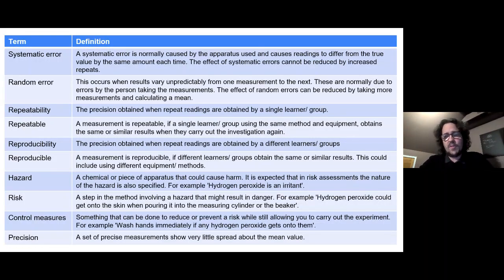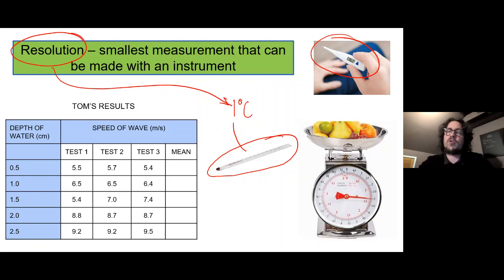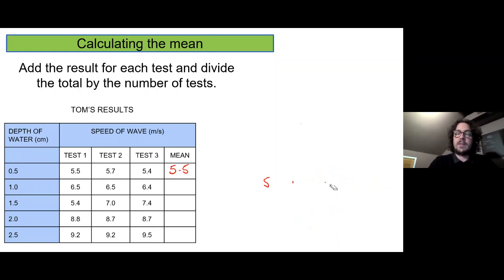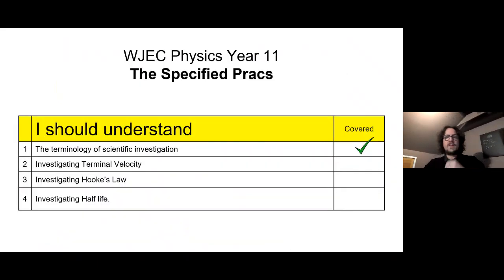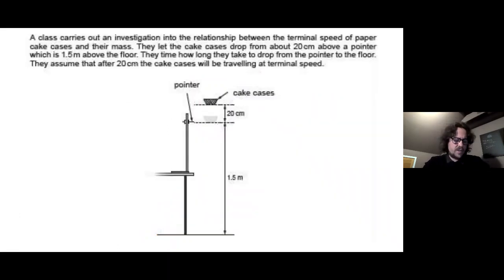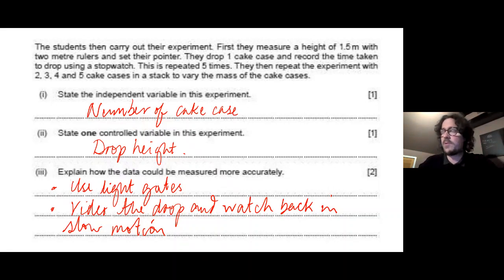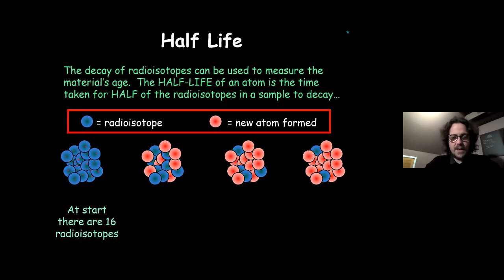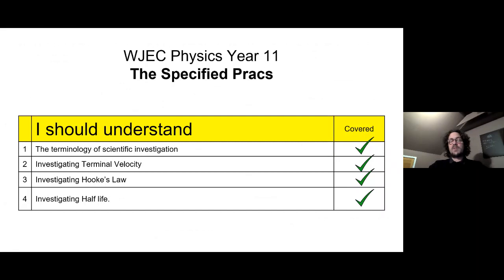Overview of Physics Specified Practical investigations